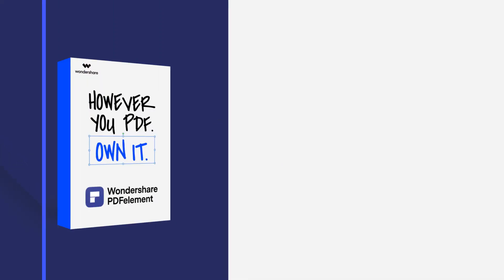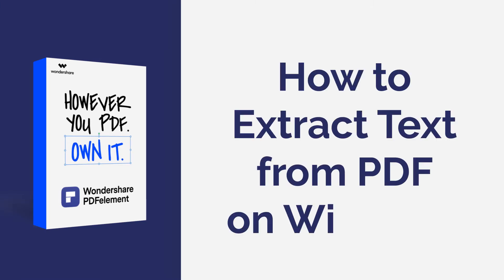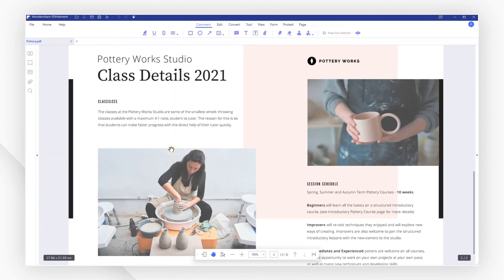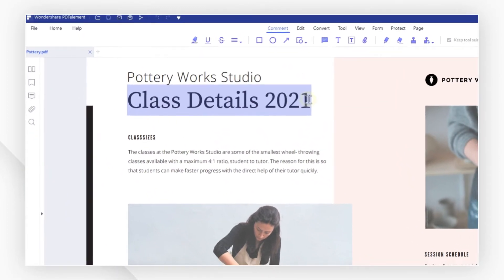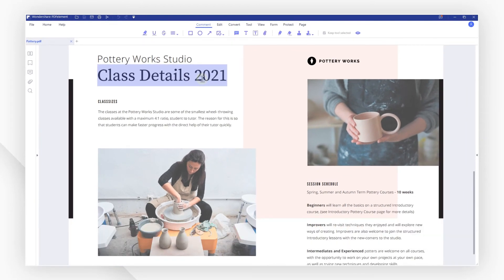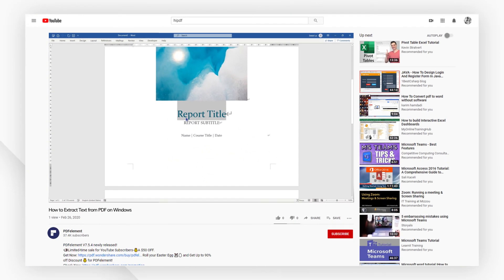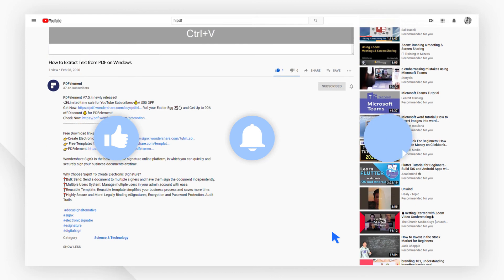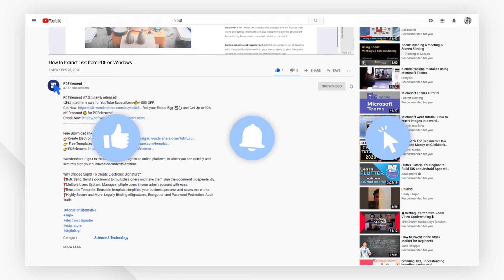How to Extract Text from PDF on Windows | PDFelement 8